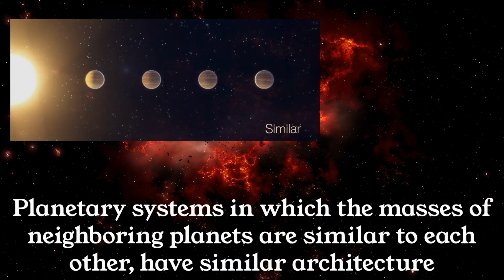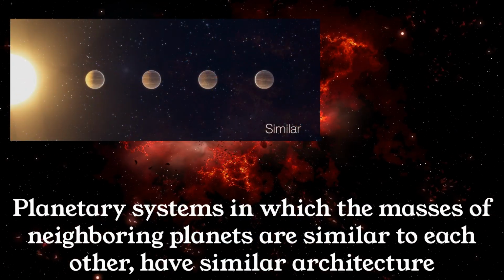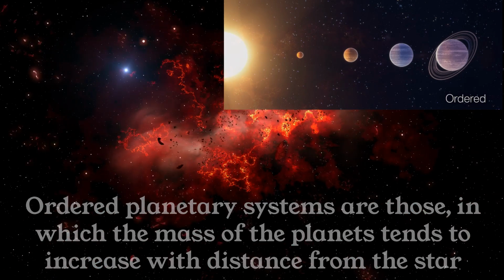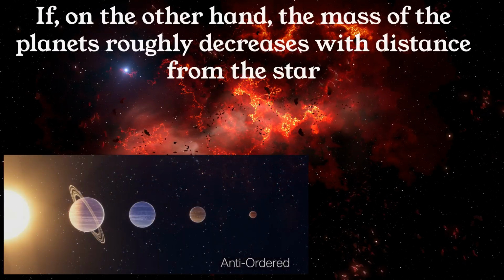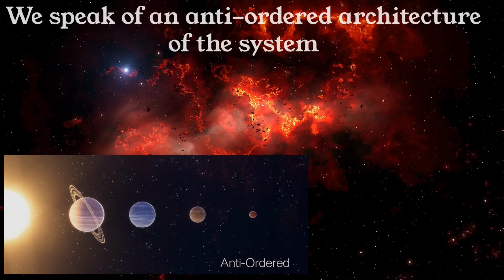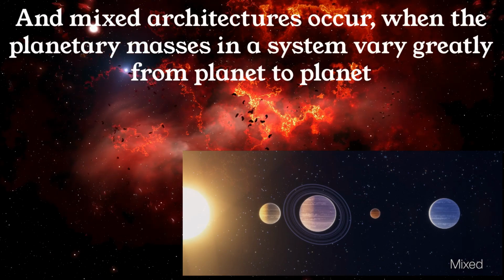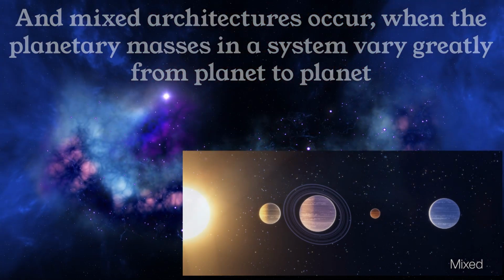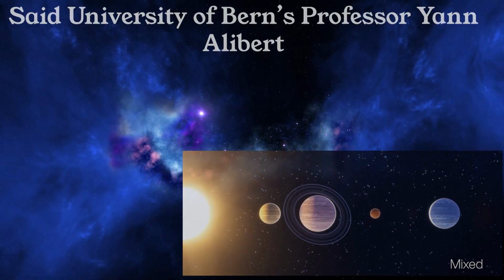AstroNews #3 - Astronomers Identify Four Classes of Planetary System Architecture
Astronomers from the University of Bern and Geneva Observatory have identified four different classes of planetary system architectures: similar, mixed, anti-ordered, and ordered. The research, based on observations with NASA's Kepler space telescope, found that most planets in other systems resemble their neighbors in size and mass, and the team aimed to develop a framework to determine the differences and similarities between planets in the same system. The most common type of architecture is the "similar" planetary system, found in eight out of ten planetary systems around visible stars at night. The "ordered" architecture, which includes the Solar System, is the rarest class, and it links the initial conditions of planetary and stellar formation to a measurable property: the system architecture. This research is described in two papers in the journal Astronomy & Astrophysics.